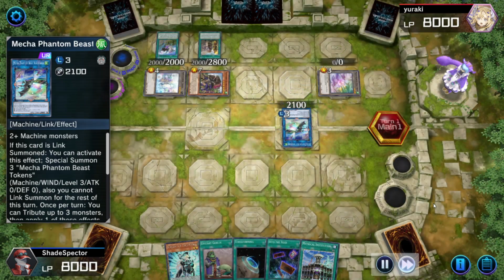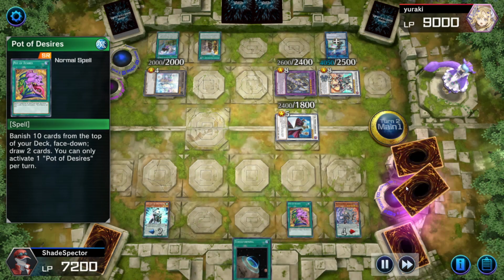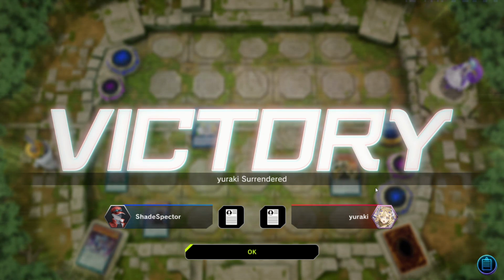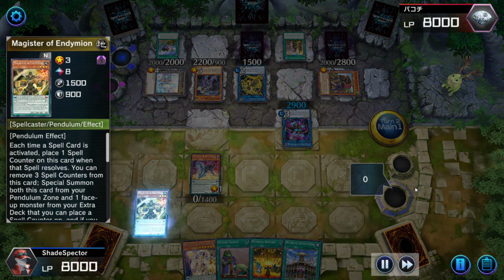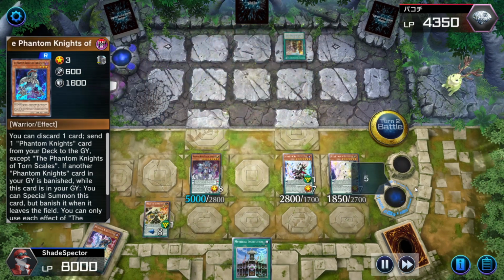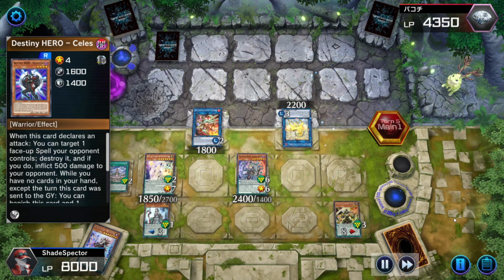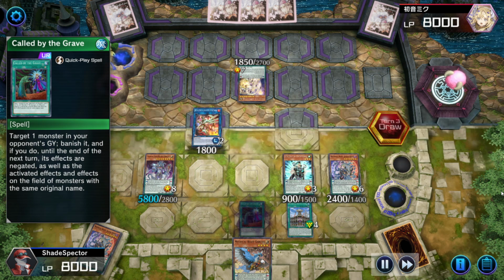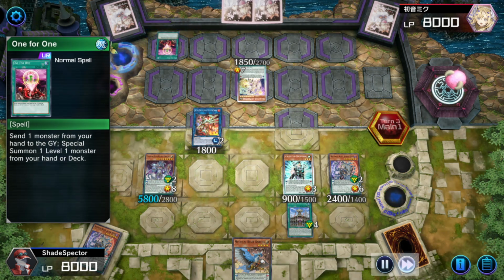Are Endymion Still Relevant? Send Them To The Shadow Realm Yu-Gi-Oh Master Duel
Small update to the Endymion deck. Is this deck from 2019 still relevant in Yugioh Master Duel? Is the meta game to strong? Can it get to Dimond 1? Check it out and see for your self. This deck is truly strong. Like all decks and the way the game is, of course the deck has choke points. And like all decks is based on circumstances. Check out the previous Endymion deck videos as well as the profile. Will be hosting a tournament September 10th This deck will be present if you would like to put it to the test. It is free to join and there is a 1st place prize.

Deck Profile:
Mythical Beast Jackal x2
Magister of Endymion x2
Servant of Endymion x3 Magical Abductor x2
Mythical Beast Garuda
Mythical Beast Jackal King x3
Endymion, the Mighty Master of Magic x3
Reflection of Endymion
Mythical Beast Master Cerberus
Upstart Goblin x3
Terraforming
Spell Power Grasp x2
Spell Power Mastery x2
Pot of Desires x2
Magical Citadel of Endymion x2
Mythical Institution x3
Mythical Bestiary x2
Into the Void x2
Royal Magical Library x2

Extra Deck:
Chimeratech Fortress Dragon
Supreme King Dragon Starving Venom
Number 41: Bagooska the Terribly Tired Tapir
Linkuriboh
Artemis, the Magistus Moon Maiden
Heavymetalfoes Electrumite
Wynn the Wind Charmer, Verdant
I:P Masquerana
- Lyna the Light Charmer, Lustrous
- Knightmare Unicorn
- Selene, Queen of the Master Magicians
- Mekk-Knight Crusadia Avramax
- Apollousa, Bow of the Goddess
- Accesscode Talker
- Underworld Goddess of the Closed World